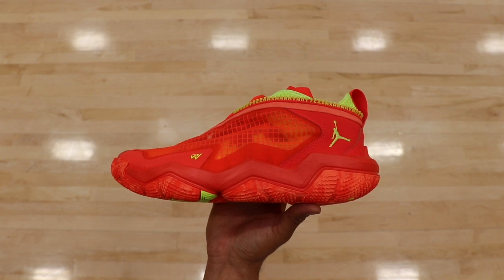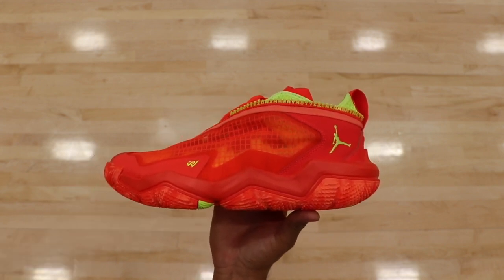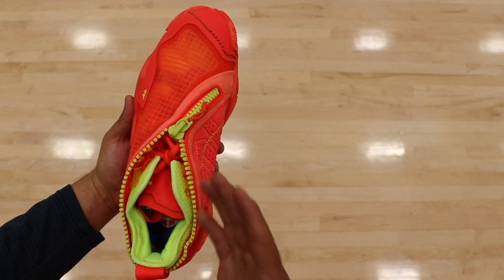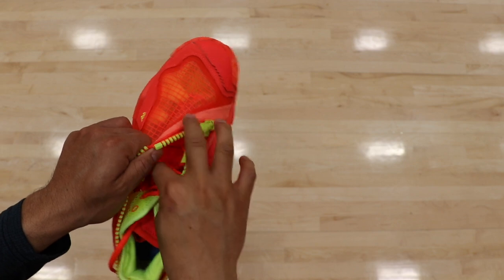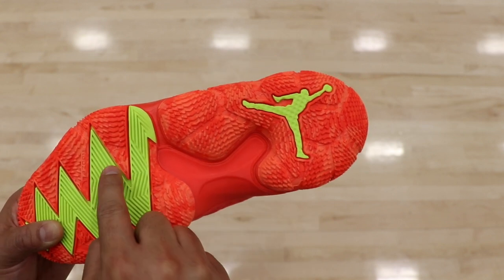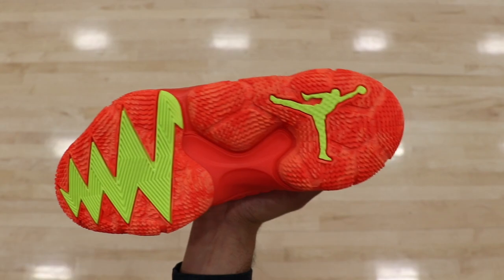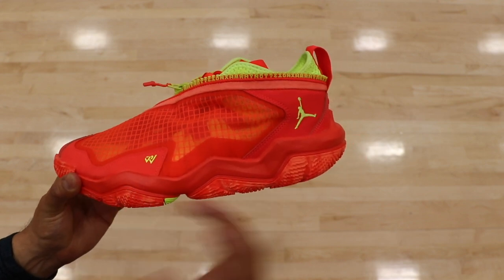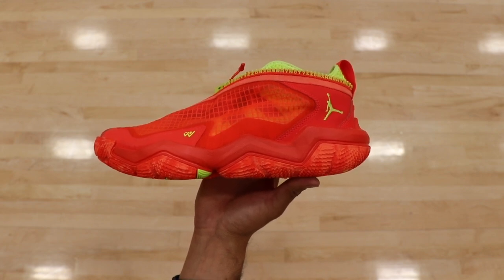Jordan Why Not .6 - Why Buy or Why Not Buy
Close look at the Why Not .6 from Jordan
Color: Bright Crimson
March 2023 Price Tag: $140